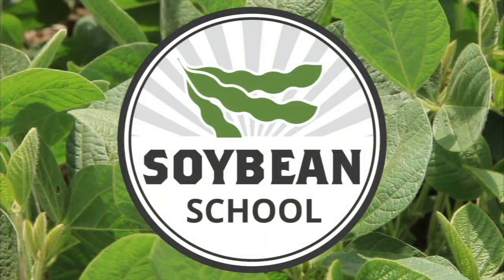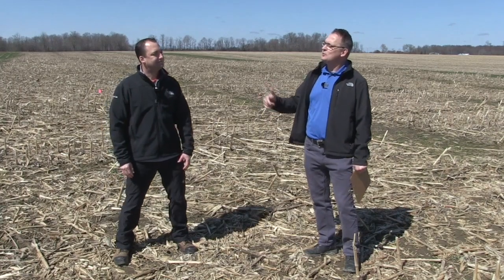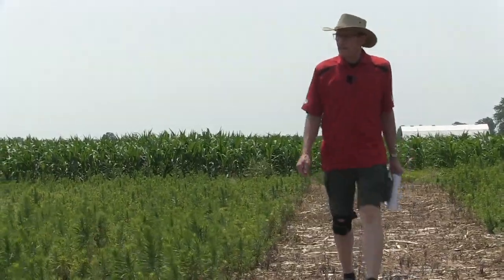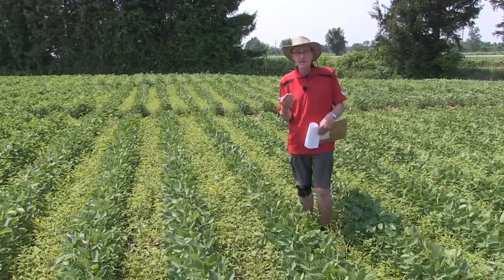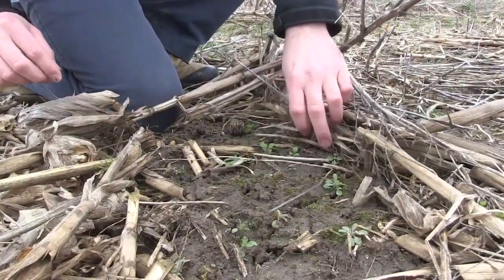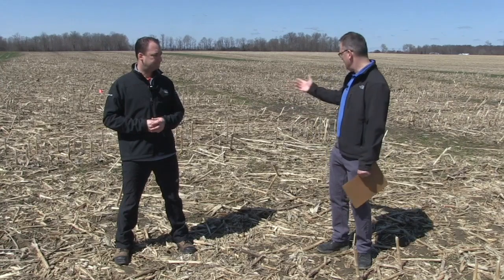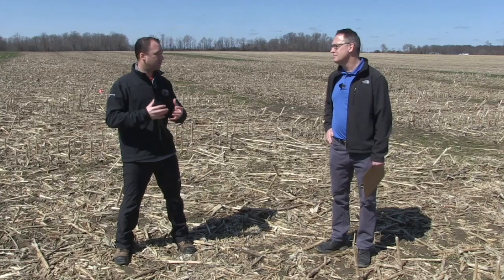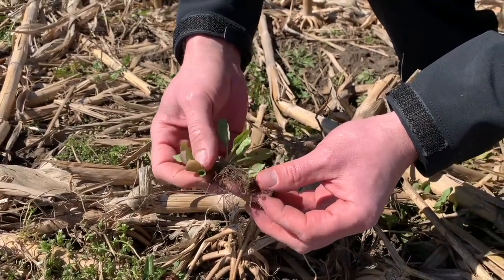Soybean School: Aggressive and Timely scouting boosts weed control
A cool, wet spring has slowed fieldwork and dreams of early planting appear to be disappearing as the calendar turns to May.

But the backward conditions have not stalled weed growth in fields across Ontario. That means growers will need to keep a close eye on winter annuals and mounting weed pressure in soybean and corn fields, says BASF agronomist and technical development manager Rob Miller.

On this episode of the RealAgriculture Soybean School, Miller scouts fields at BASF's Maryhill, Ont., research site to find weeds emerging and actively growing under crop residue. "Aggressive and timely scouting is going to be key this year. We alway want to spray weeds when they are smaller and actively growing," he says.

Some weed species, such as waterhemp, can grow up to one inch per day. "If we delay scouting by two or three days that weed has grown by two or three inches and will be tougher to control," Miller says. Early scouting also helps ensure growers don't end up in a situation where they have to "plant now and spray later."

Miller notes that soil-applied, residual weed control can only be applied pre plant or pre emerge. If growers can get soil applied chemistry down early, they'll get good control. "You don't want that crop coming out of the ground, getting ahead of you, and the weeds coming up the same time."